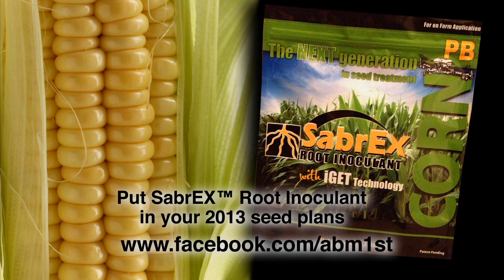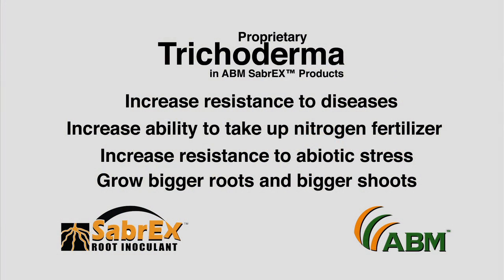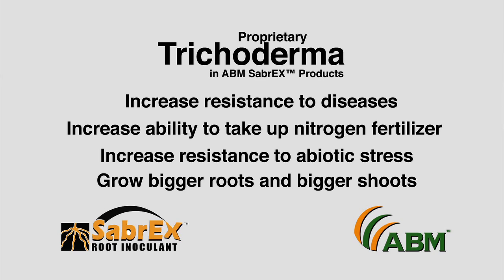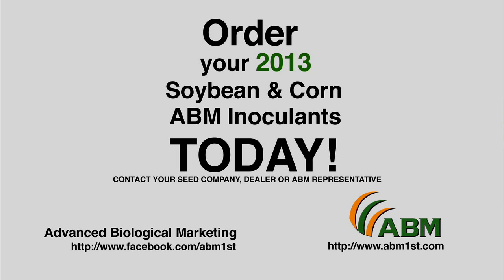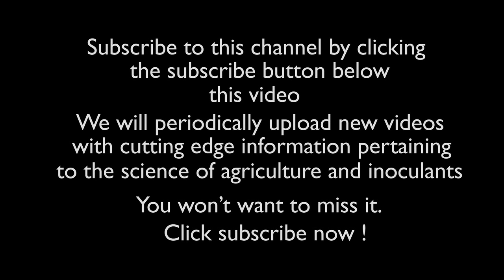Planting Season 2013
It's right around the corner: planting season 2013. The drought this past summer (2012) has left soils lacking the necessary rhizobia needed for healthy plant growth. Ensure your plants get the nutrients they need by adding Graph-Ex SA and SabrEx to your plans for 2013.

ABM has developed high-quality agricultural products as a result of its research partnership with Cornell University. This advanced technology is now available to farmers and agricultural businesses throughout the world. For the first time, farmers worldwide have the opportunity to tap into the latest technology to increase crop yields and reduce input costs. ABM's quality control allows us to sell the most concentrated and pure trichoderma products available on the market.

ABM Video Transcript - Though It May Be Cold, I know Spring is Coming.

Well, there may be snow on the ground right now, but I can guarantee you that the 2013 planting season is going to be here before you know it.

At ABM , during the 2013 planting season. we're advising farmers to inoculate their soybeans  with ABM's Graph-EX or Graph-EX SA  to renew the depleted levels of Bradyrhizobium  in the soil , caused by the drought and extreme temperatures of 2012..

Farmers should also apply SabrEX for corn to their crops with its patent pending , proprietary blend of premiere Trichoderma strains this planting season.  Give your corn  the benefits of increased resistance to diseases, abiotic stress such as drought , better plant physiology, and bigger roots and shoots to better regulate corn nutrient and water use efficiency.

Dr. L David Kuykendall   PhD.,  Dr. Gary E. Harman PhD.  Bradyrhizobium, Trichoderma , SabrEX, SabrEX for Corn, Inoculants, seed treatments, Soybeans, Inoculants,

Bruce Vester ABM Sales Representative - Ohio, Michigan, Indiana , ABM , Advanced Biological Marketing